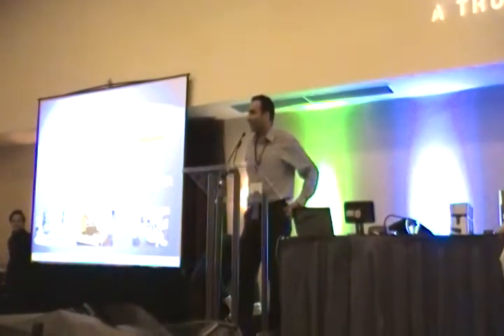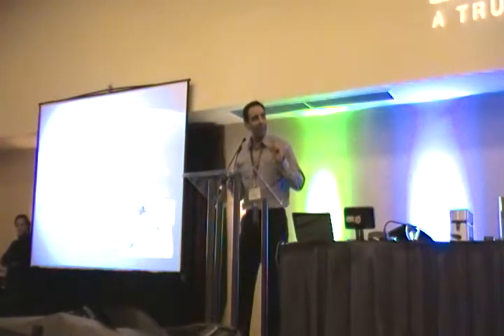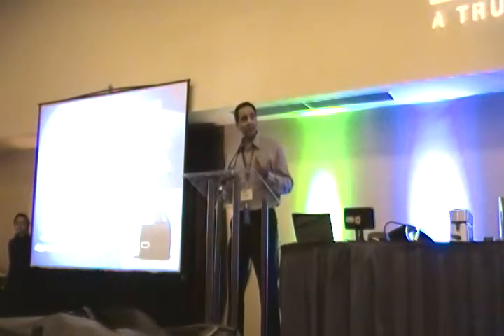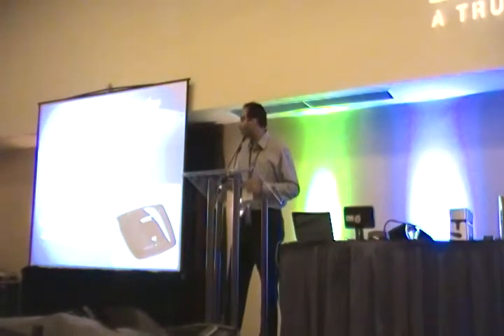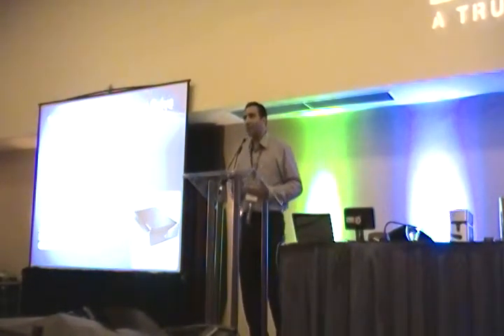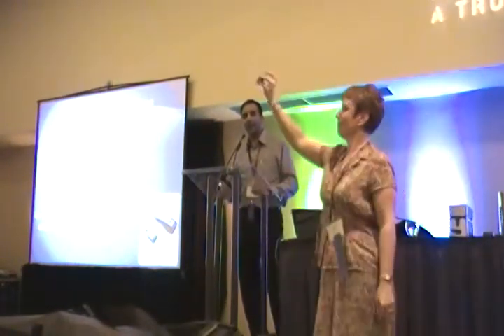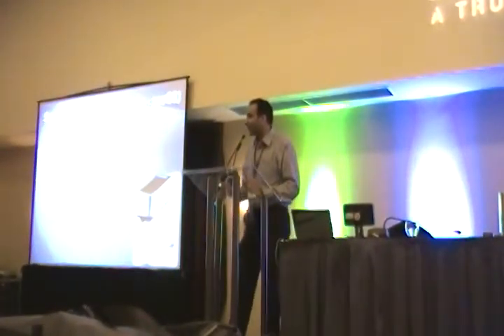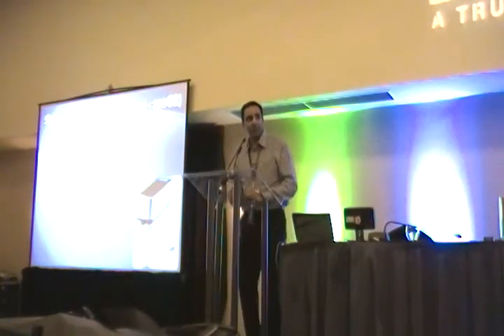Akash Sablok BC Notaries Tech Segment, Part 1 of 4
Akash Sablok, Notary Public and tech journalist gives a live demo on the latest office and small office tech.